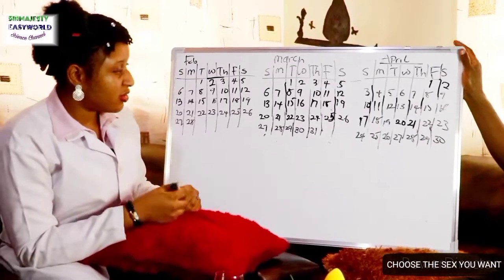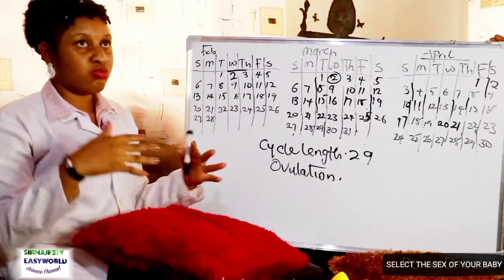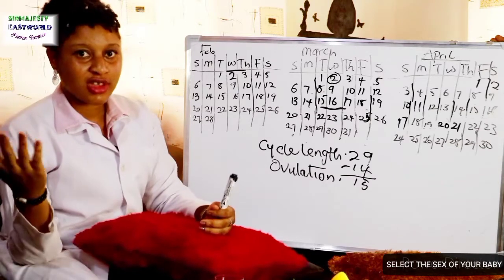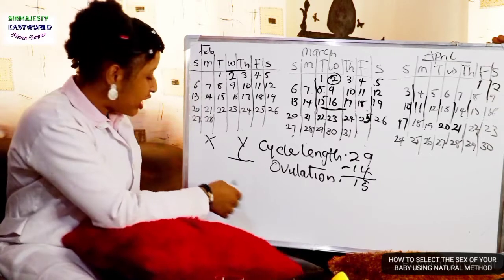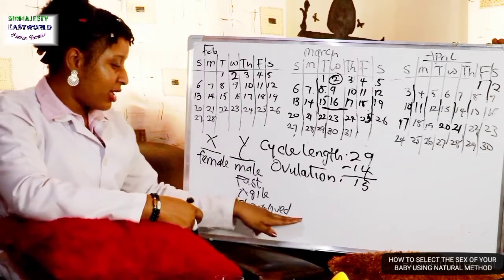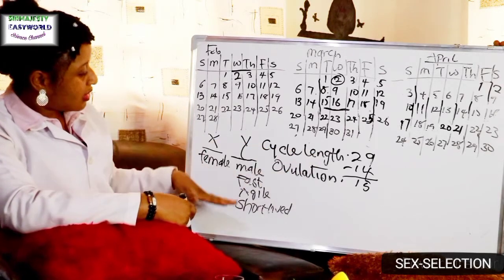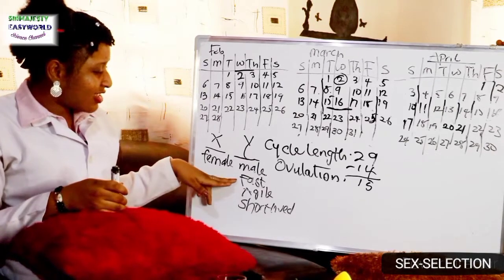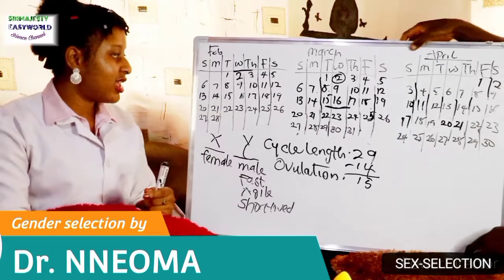How to select the sex of your Baby using natural & artificial methods